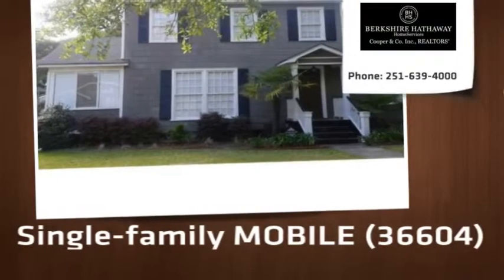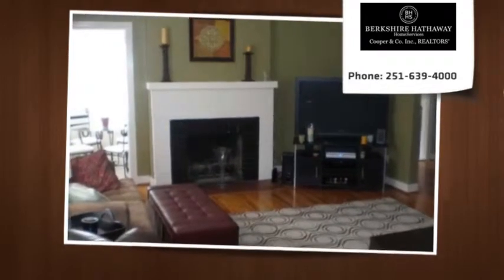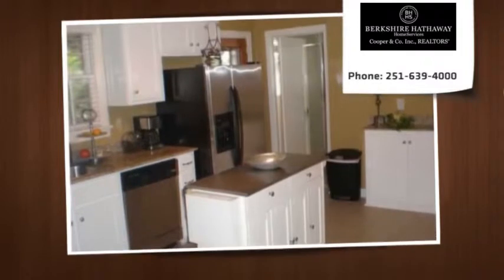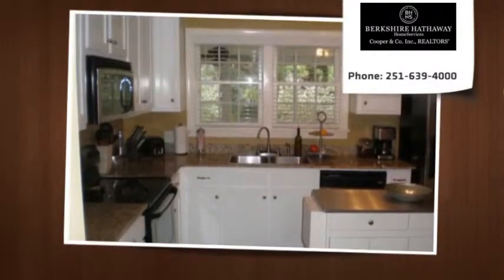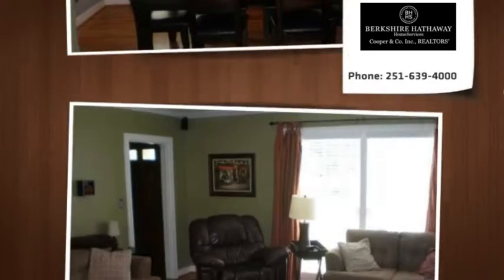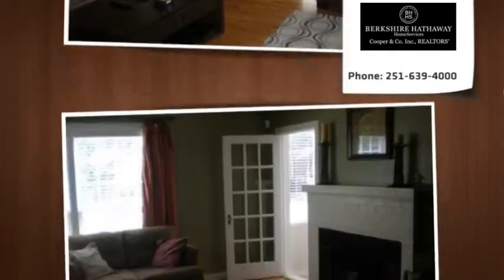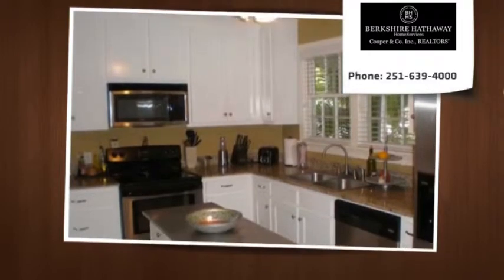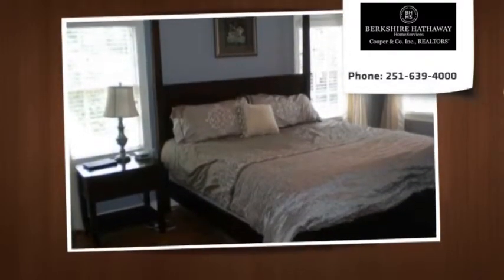Rosemary Williams: 54 South Julia St MOBILE 36604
Beautiful spotless home on a gorgeous desirable street in midtown!! This home features lovely hardwood floors, updated kitchen and baths, glass doorknobs, new HVAC system in 2014, many closets with the master boasting 3 closets! Wonderful screened in back porch overlooks a lush green backyard. The kitchen has granite, a new stone large pantry, plentiful cabinets and the original swinging door!! The home has smooth ceilings and so much charm. The master can be up or down. There is a sunroom, back brick patio and a double garage with remotes!